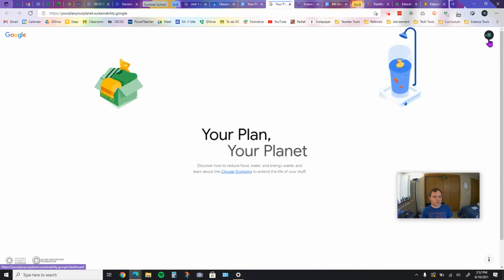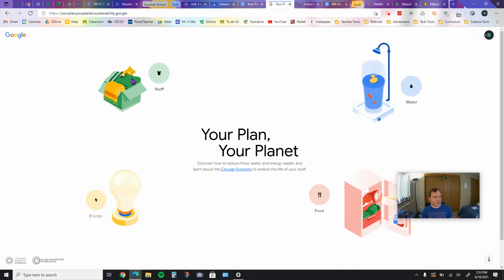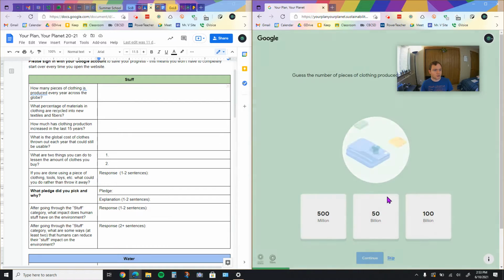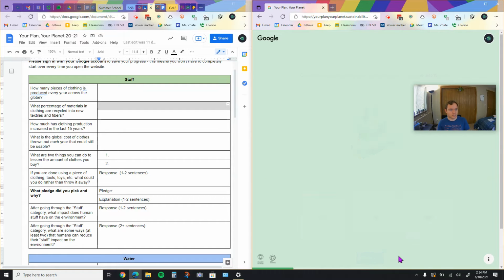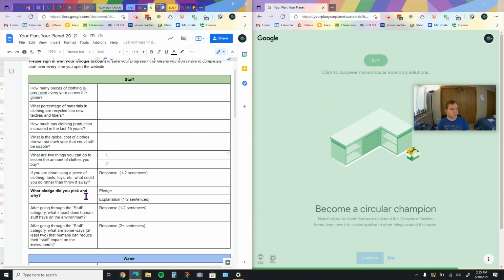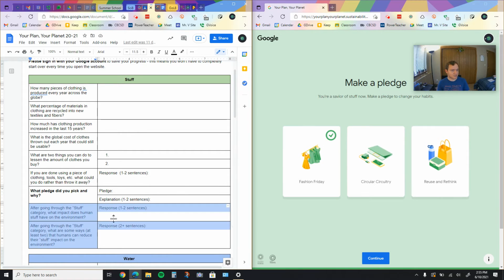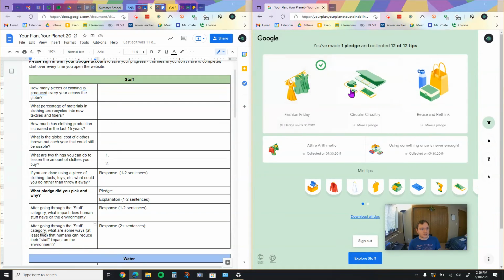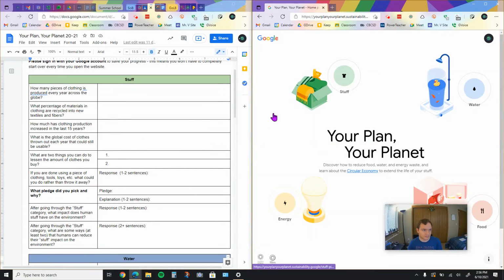1.3.2 Directions: Your Plan, Your Planet Sci 8